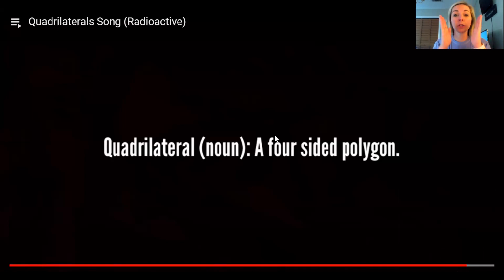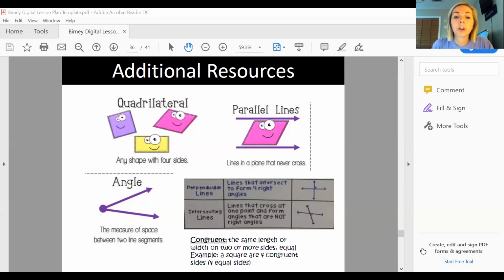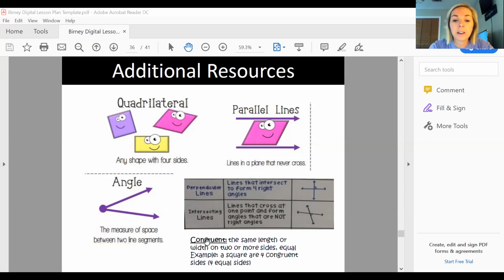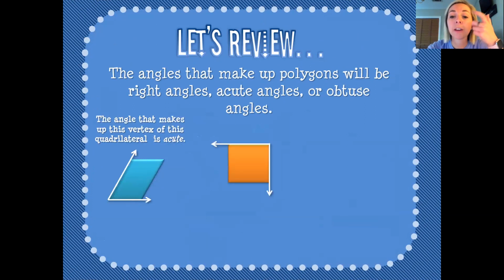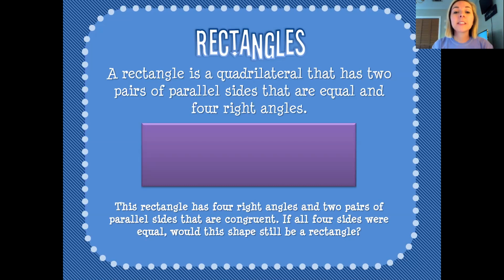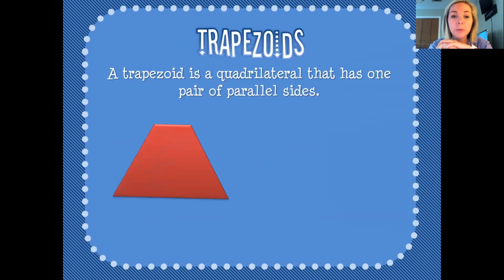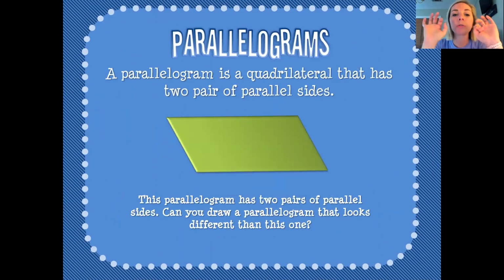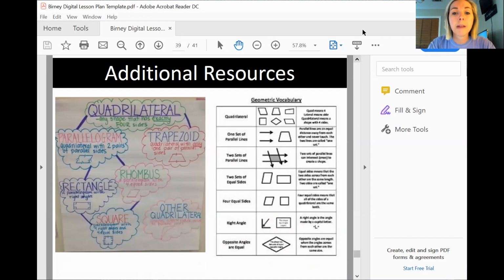Quadrilaterals - Third Grade - Day 2